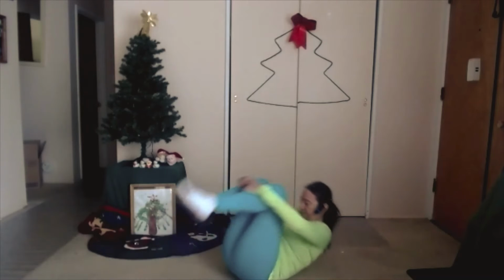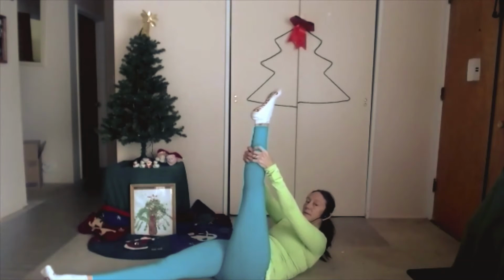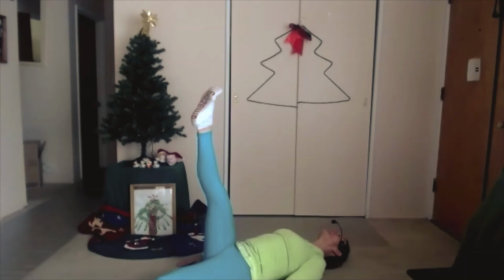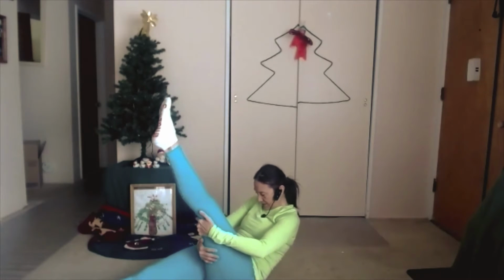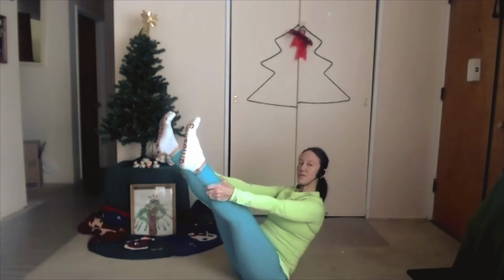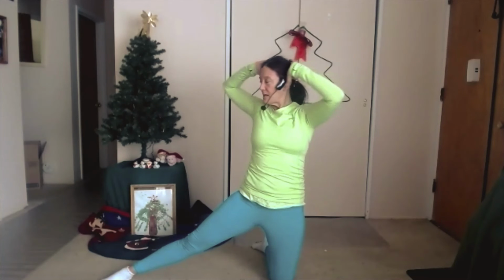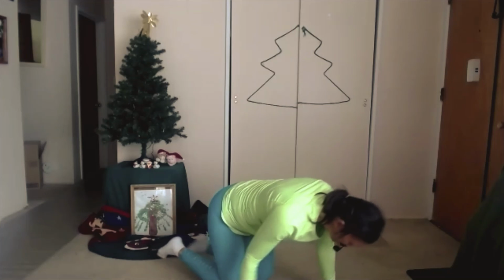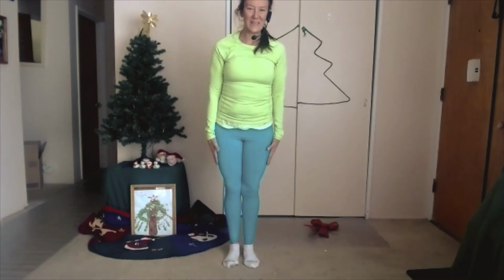Day 2 12 days of Pilates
Welcome to DAY 2 of pilates with me, Jenn Voss! I am a certified personal trainer and group fitness instructor in NW Suburbs of Chicago. Once I discovered classical pilates and began teaching, I have found that my overall performance in other areas of fitness has improved. Im very excited to share with you all a little of my daily practice this holiday season! Enjoy!